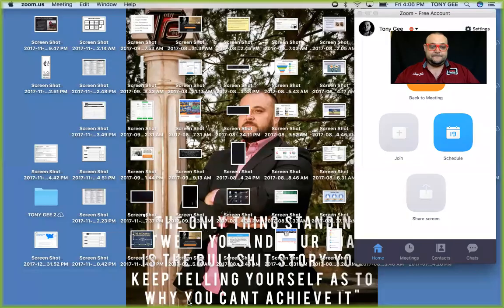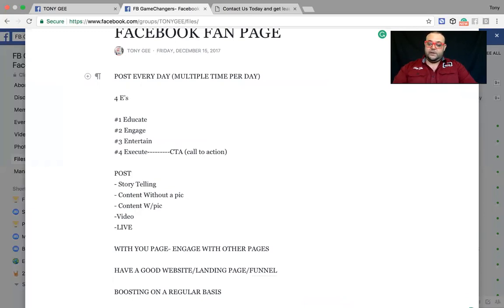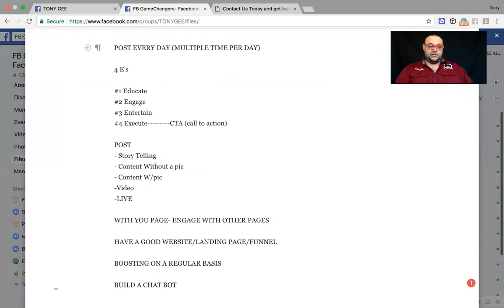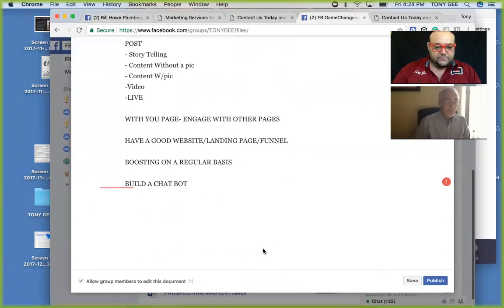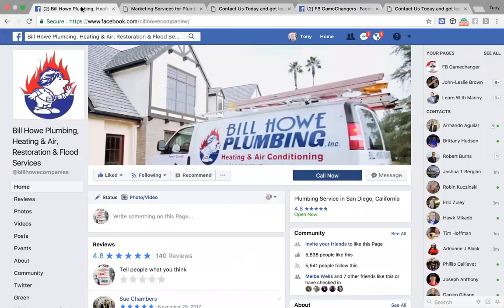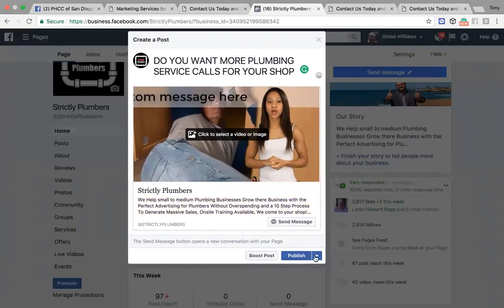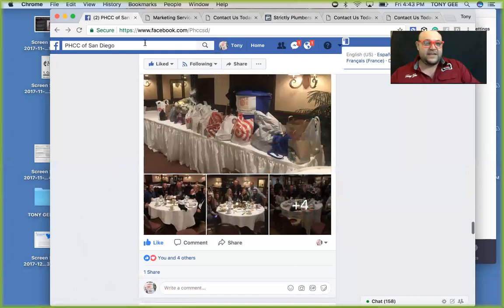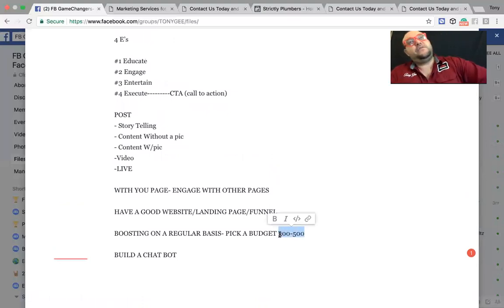Facebook Marketing 2018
Learn Facebook Marketing 2018

Facebook Fan Page Basics